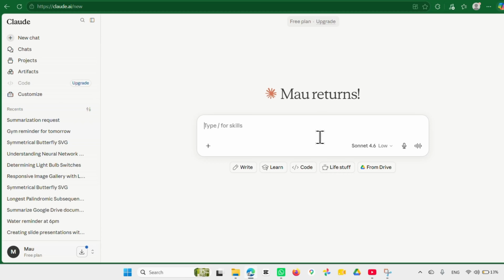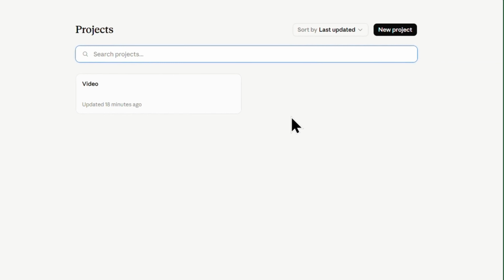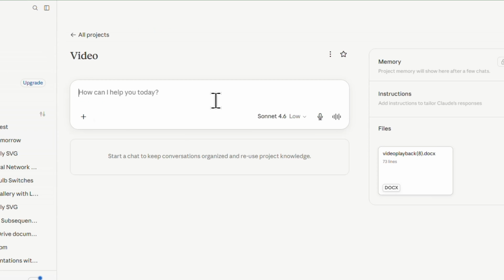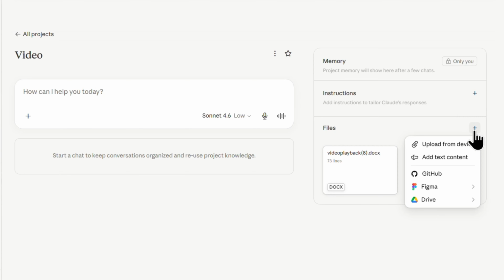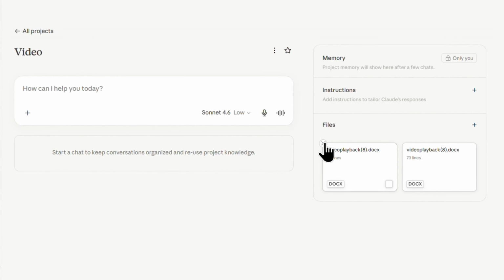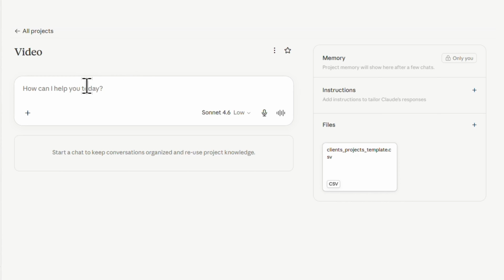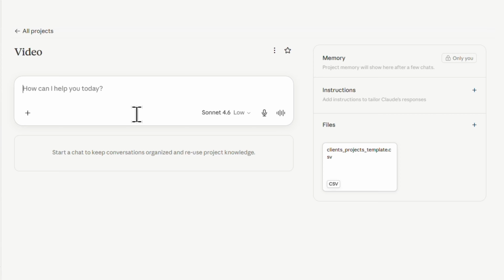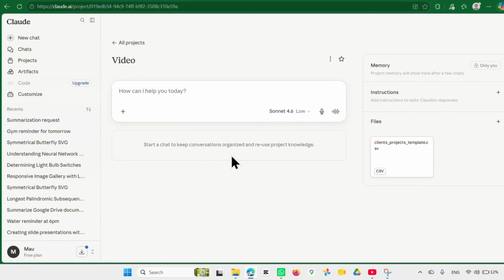How to Upload PDFs to Claude Projects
How to upload PDFs to Claude Projects with this easy step-by-step tutorial.
Learn how to add PDF files to Claude Projects so Claude AI can analyze, summarize, and reference your documents.

This step-by-step guide walks you through uploading PDFs, managing project files, and using your documents effectively inside Claude Projects.

📌 What you'll learn:

How to add PDF documents to a project
How Claude AI analyzes uploaded PDFs
Tips for organizing project documents
Supported PDF upload options
Common upload mistakes to avoid